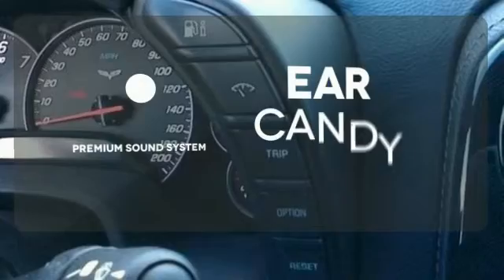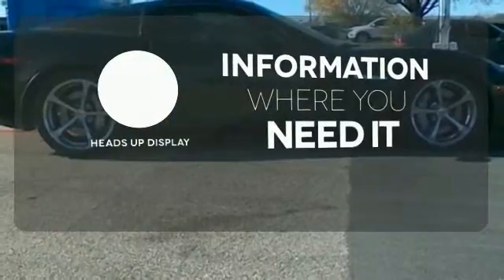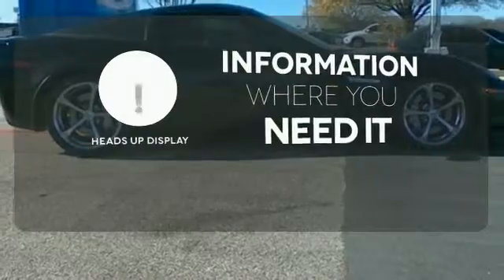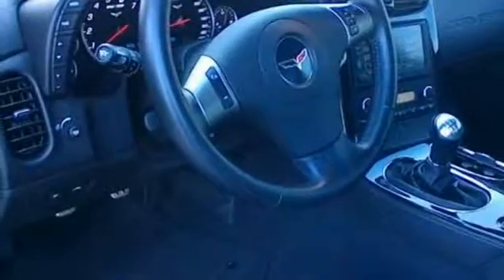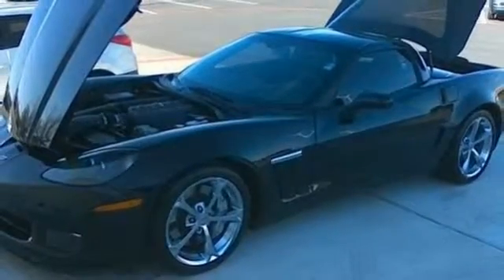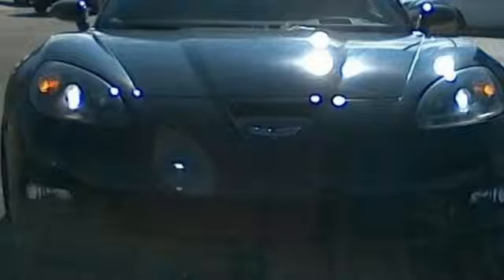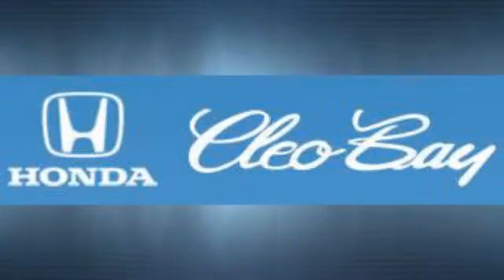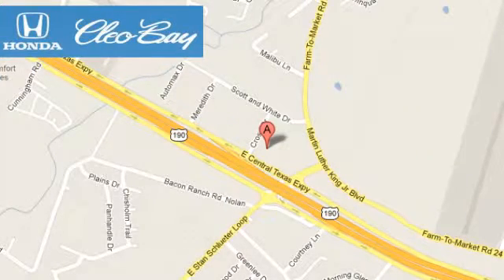2010 Chevrolet Corvette Killeen TX Austin, TX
Year: 2010
Make: Chevrolet
Model: Corvette
Trim: Z16 Grand Sport w/3LT
Engine: 8 Cyl - 6.2L
Transmission: 6-Speed
Color: Black
Interior: Gray
Mileage: 18991
Stock #: 6273A
VIN: 1G1YS2DW1A5110589
New Arrival! *Low miles for a 2010!* *Leather Seating* Popular color combo! *Stability Control* ABS Brakes *Please let us help you with finding the ideal New, Used, or Certified vehicle.

Address:
3907 E Cen-Tex Expy